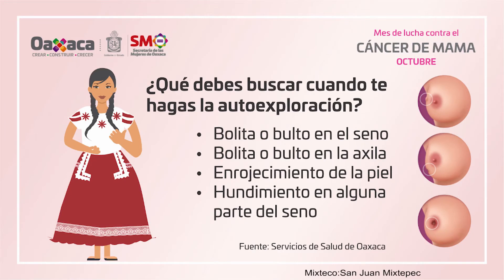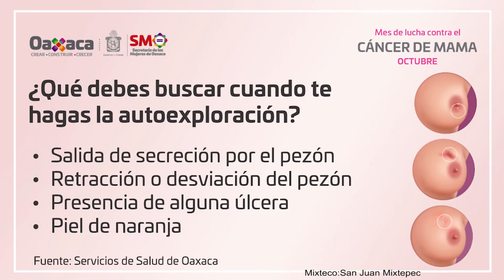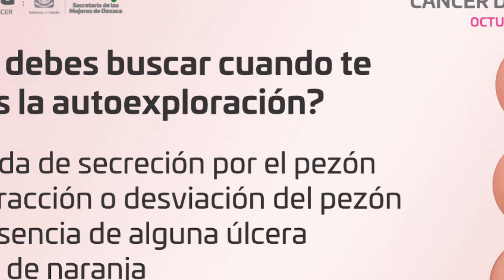Señales de alerta para detectar a tiempo el cáncer de mama (Mixteco variante San Juan Mixtepec)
En un esfuerzo coordinado con los Servicios de Salud de Oaxaca, realizamos la campaña ’En voces de la comunidad, prevenir está en tus manos’, ejemplo de ello es este video en mixteco, donde invitamos a conocer las señales de alerta para detectar a tiempo el cáncer de mama